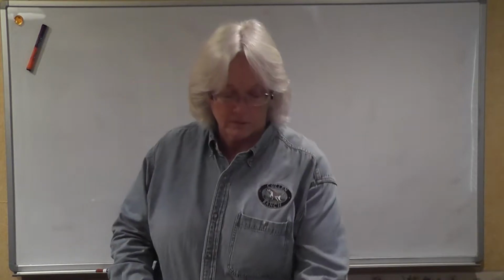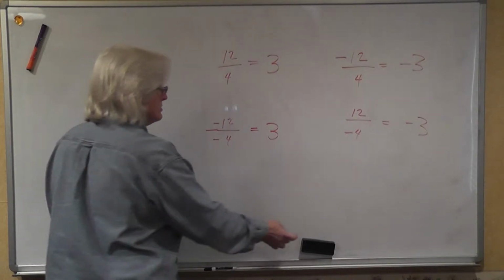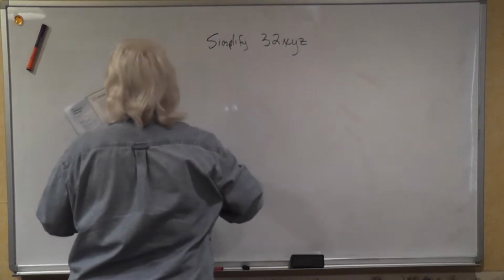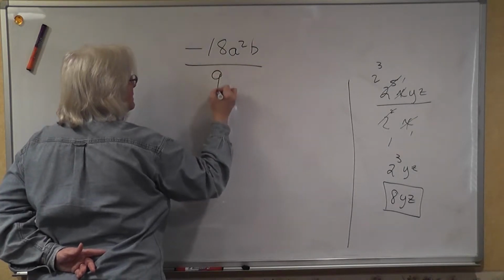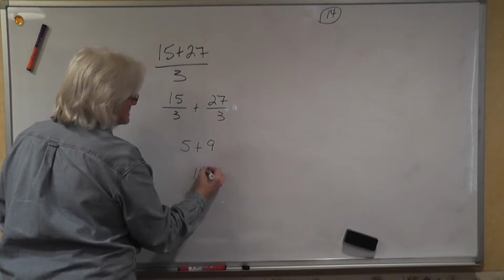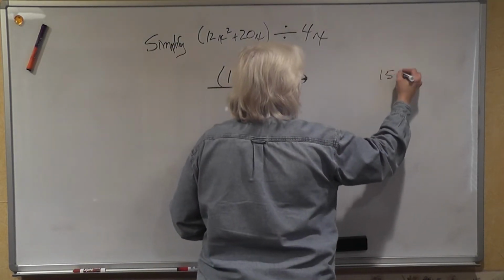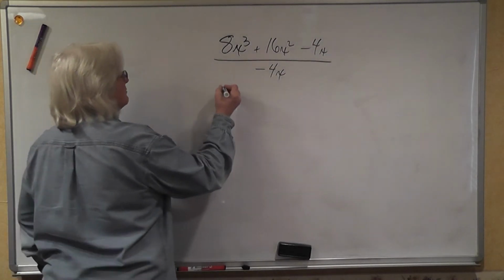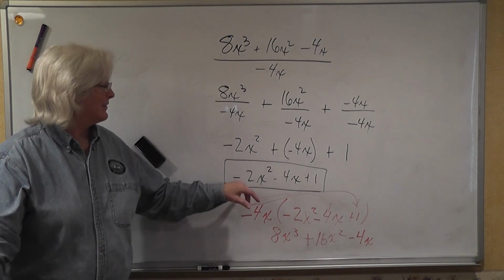Dividing by a Monomial